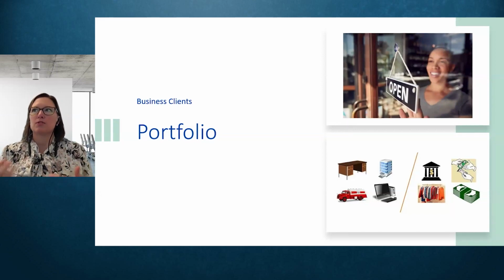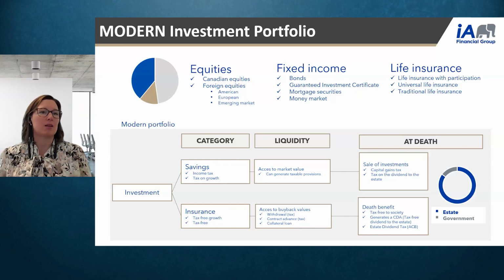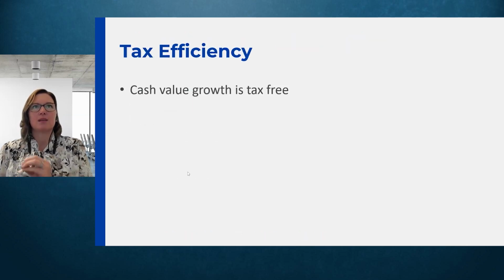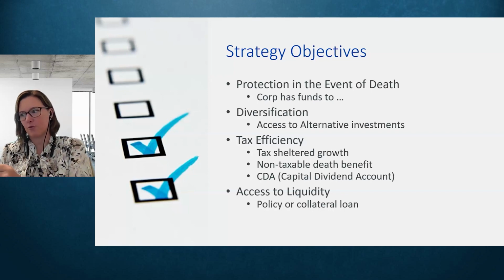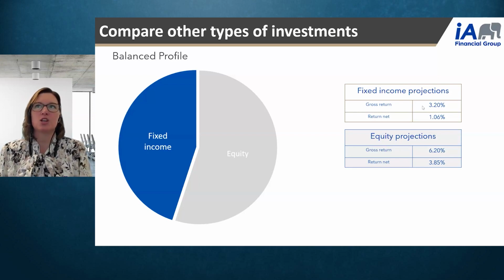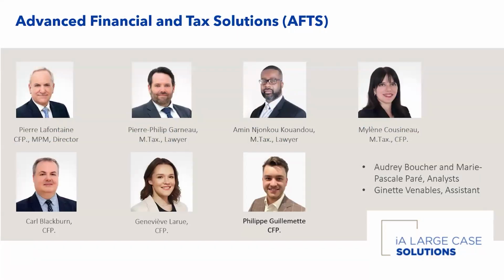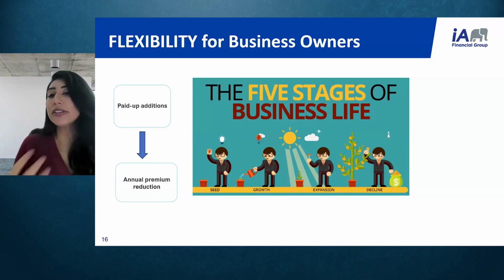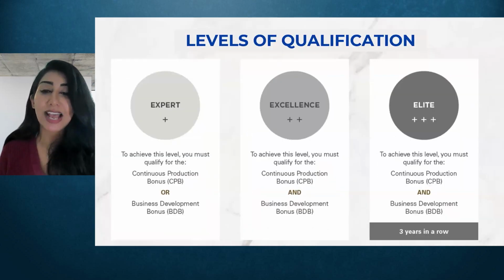LIfe Insurance as an Asset Class with IA.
Olyana Grod with IDC WIN hosts the team at IA to talk about Life Insurance as an Asset Class.IA Life Insurance as an Asset Class